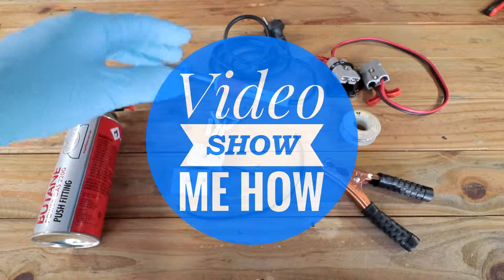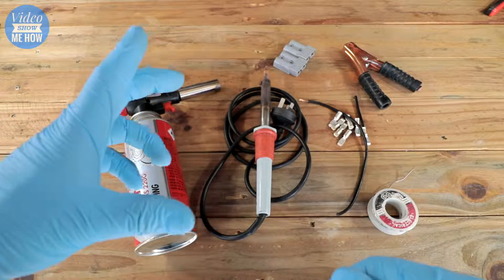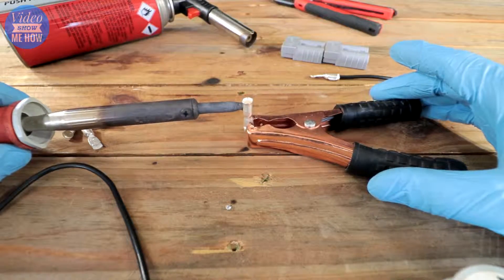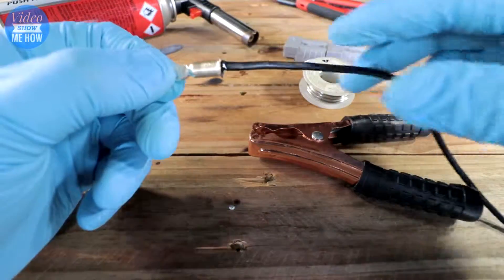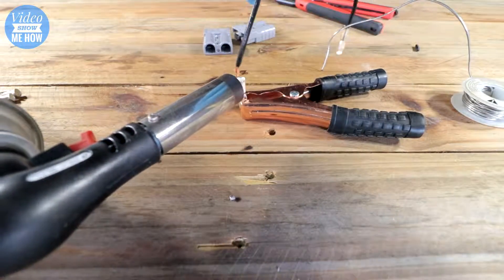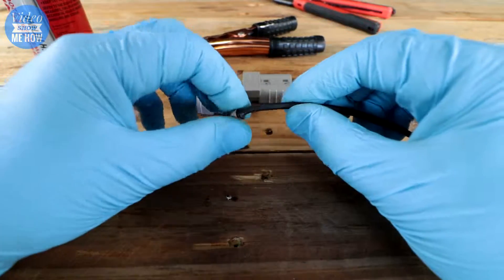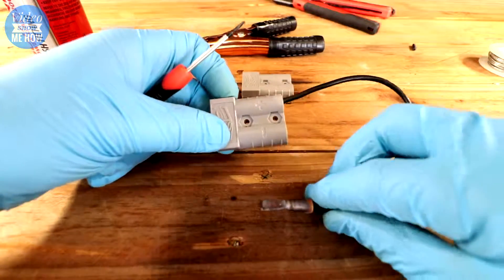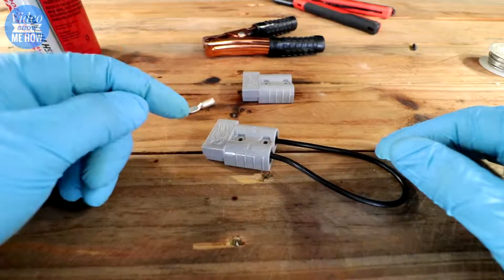12v Anderson Plugs and Connectors - FLOOD SOLDER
In this video I show you How To Flood Solder an Anderson Plug Electrical Power Connector. Anderson plugs are a solid and simple electrical connector that give you a solid connection for your outdoor electrical connection needs. Check this video out for a run down on how to make up a wire with Anderson plug connectors using the floor solder method :)

The second version of how to install Anderson plugs onto wire using a hydraulic crimping tool is out now on the channel - head over the 'Electrical' playlist on the check it out

► Enjoyed?

Cheers guys.

Adam

VideoShowMeHow assumes no liability for property damage or injury incurred as a result of any of the information contained in this video. Use this information at your own risk. No information contained in this video shall create any expressed or implied warranty or guarantee of any particular result. Any injury, damage, or loss that may result from the information contained in this video is the sole responsibility of the user and not VideoShowMeHow. VideoShowMeHow cannot guarantee against improper use or unauthorised modifications of this information.